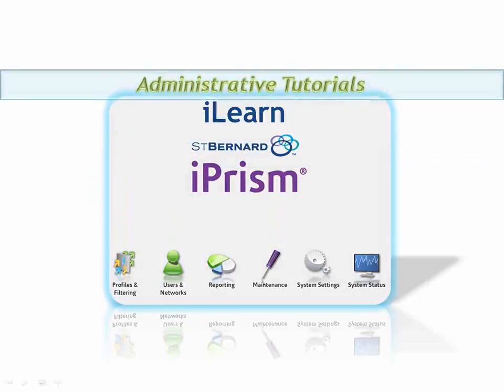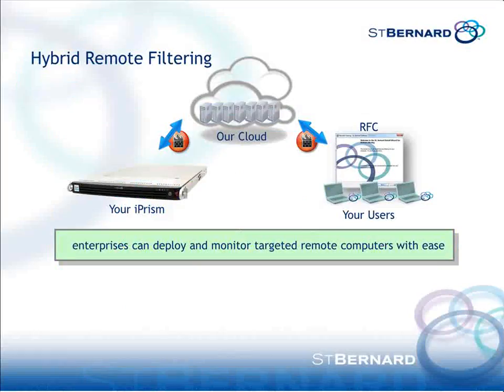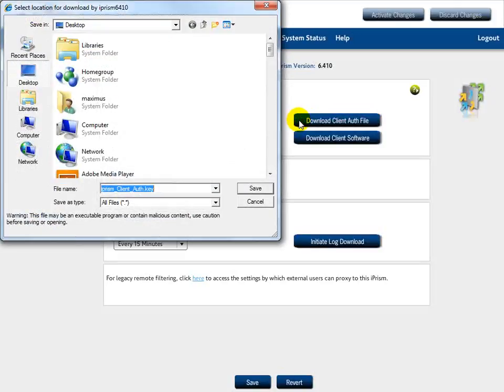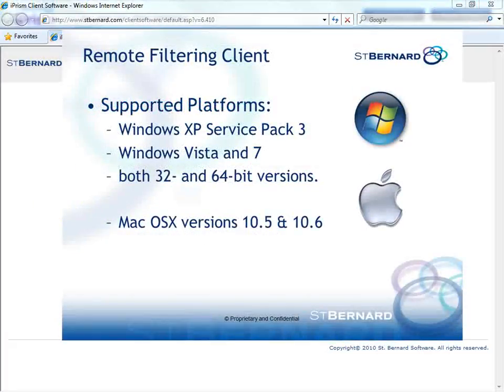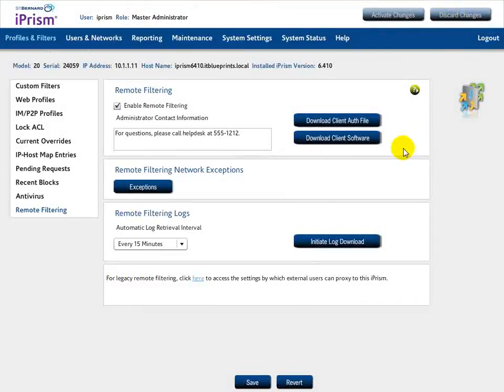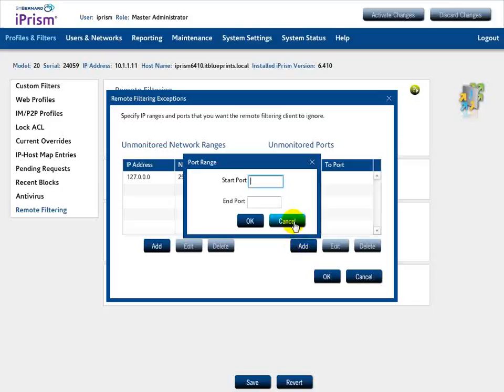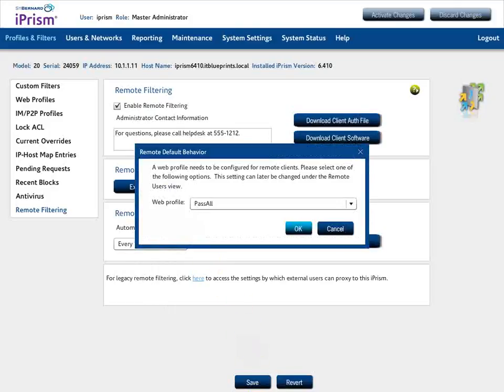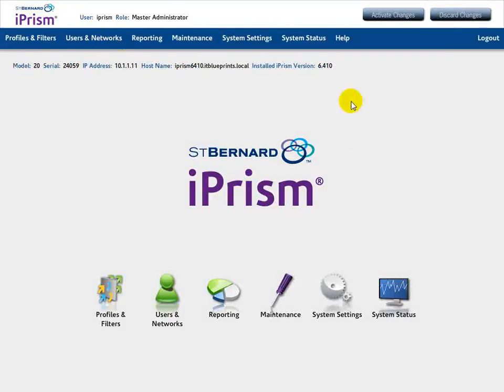iPrism Filters 5